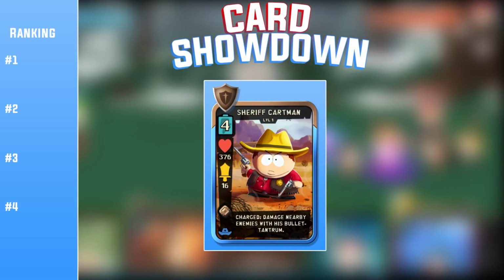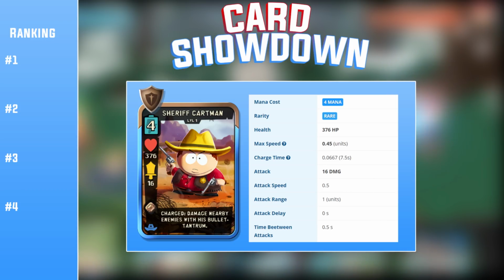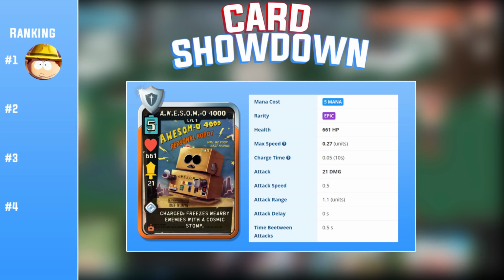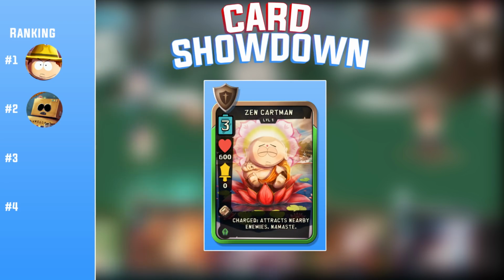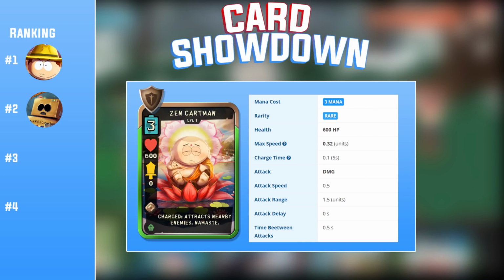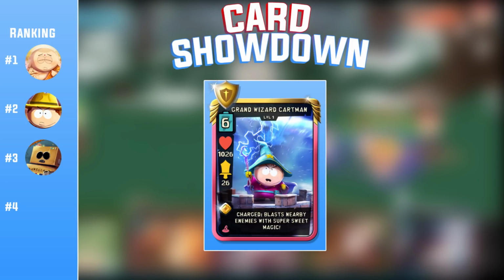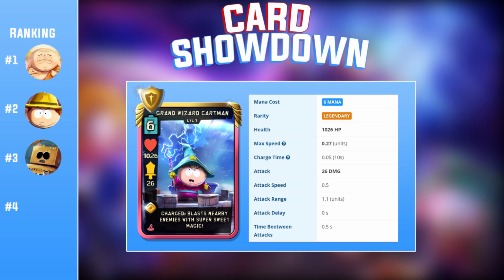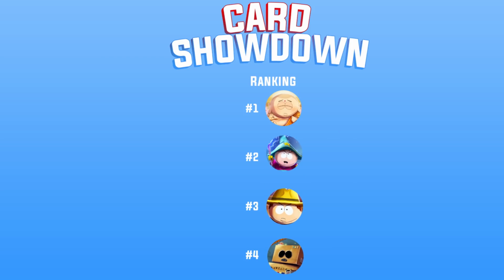CARD SHOWDOWN! | CARTMAN (South Park Phone Destroyer)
Tell me who I should do next! These videos take a while to make so they will probably come out once a week.